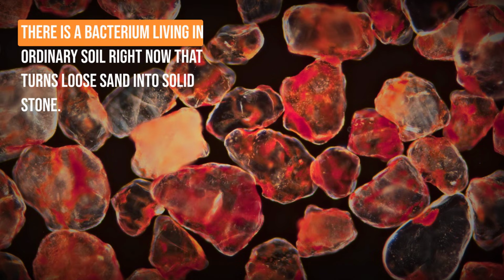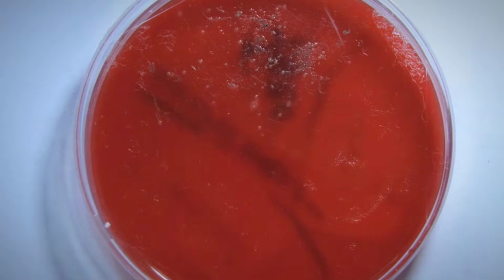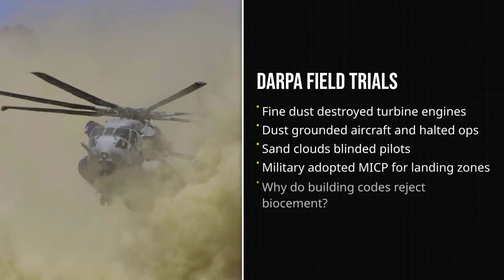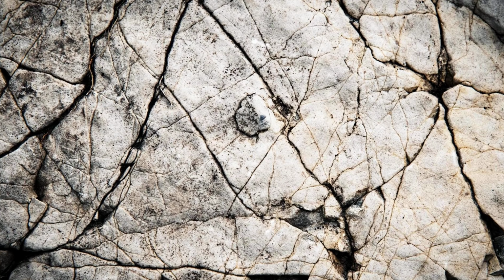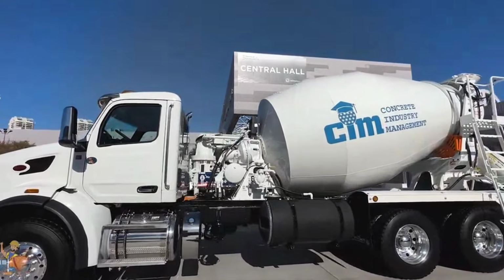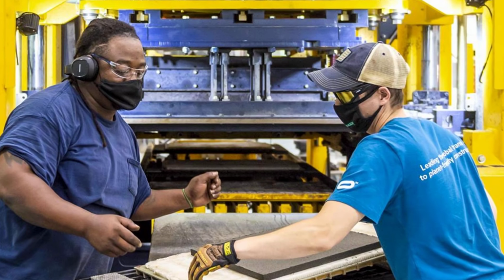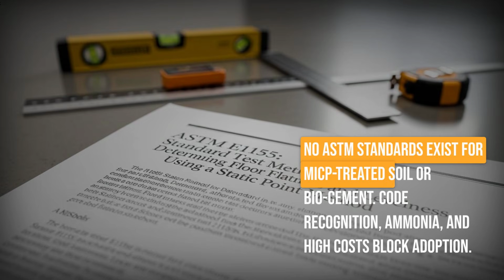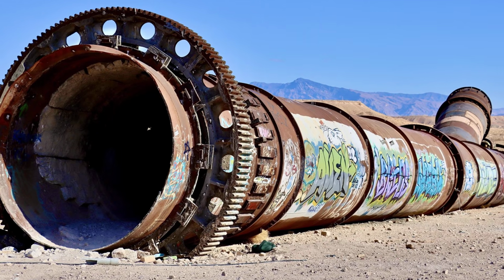This Bacteria Turns Sand Into Solid Walls No Cement Required - Why Is It Banned From Construction ?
🦠 Somewhere between cutting-edge microbiology and the future of sustainable construction lies one of the most fascinating — and controversial — building technologies ever developed. Biocementation, the process by which specific bacteria trigger a chemical reaction that binds loose sand particles into solid, load-bearing stone, has been proven in laboratories and field tests around the world. The results are real, the science is solid, and yet this technology remains blocked from mainstream construction in most countries. In this video, we dig into exactly how it works and why the industry hasn't embraced it.

🏗️ This channel is for viewers who want to go beyond surface-level explainers — engineers, builders, alternative construction enthusiasts, and anyone curious about why certain technologies get suppressed, stalled, or sidelined despite their potential. If you've ever questioned why the construction industry still relies so heavily on cement — one of the largest sources of CO2 emissions on the planet — this video will give you the technical context and the uncomfortable answers you've been looking for.

How the bacterium Sporosarcina pasteurii triggers calcite precipitation and what that means structurally for sand and soil
The compressive strength results from real biocementation tests and how they compare to traditional concrete mixes
The regulatory, liability, and industry lobbying reasons why this technology has not been approved for structural use
What the future of bio-based construction materials could look like if the barriers were removed